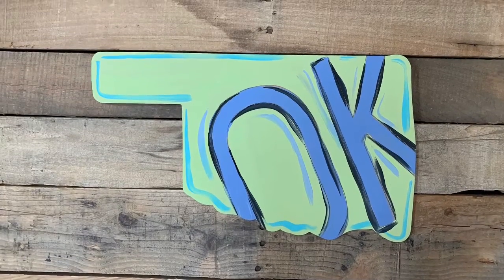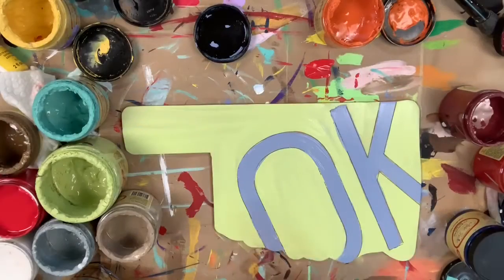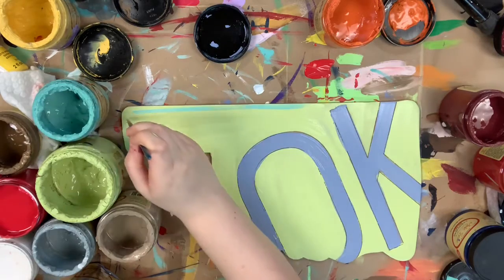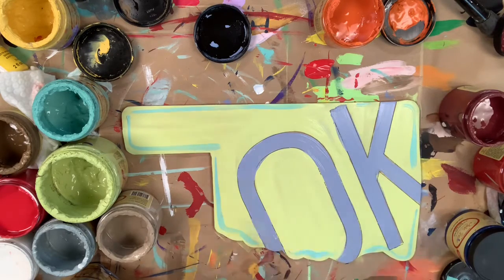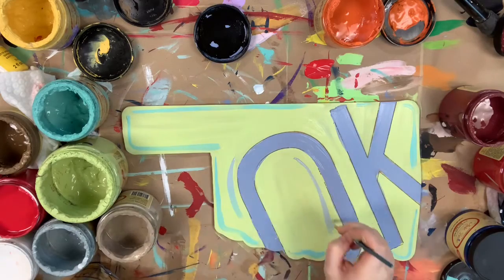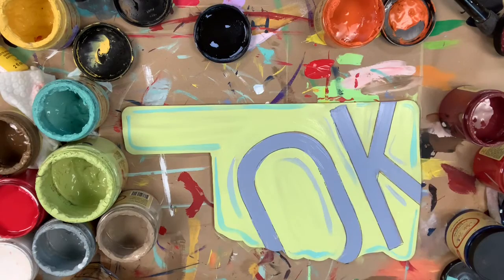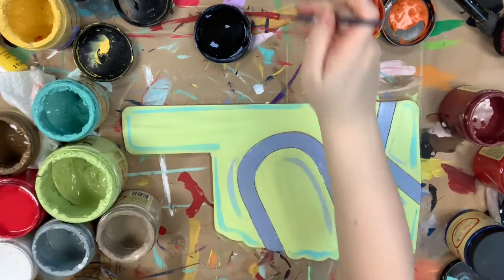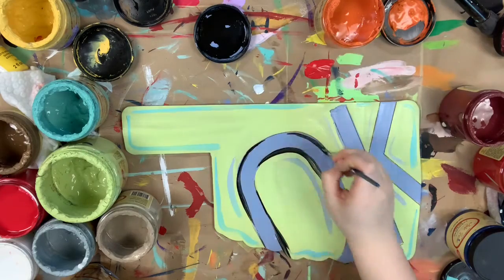Oklahoma OK Cutout, Unfinished Wall Decor Paint by Line S6N2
Paint this engraved cutout with step by step instructions from Scarlett